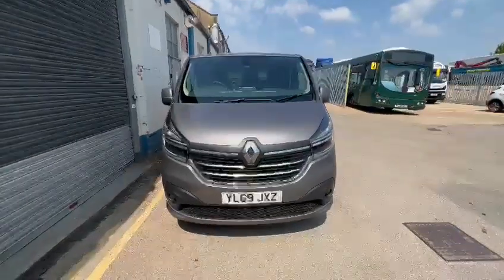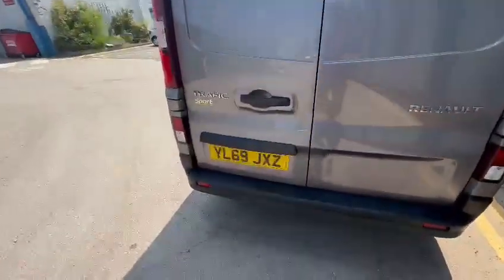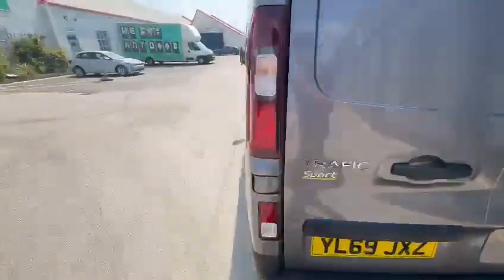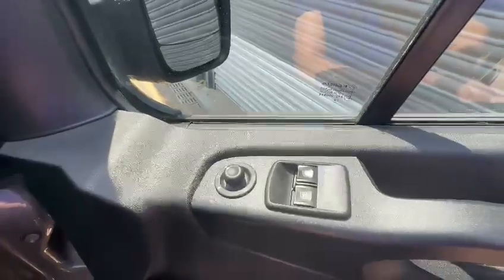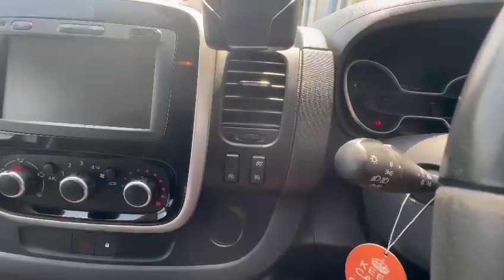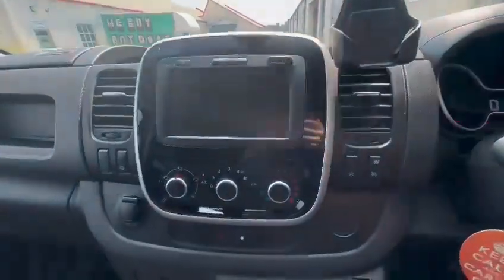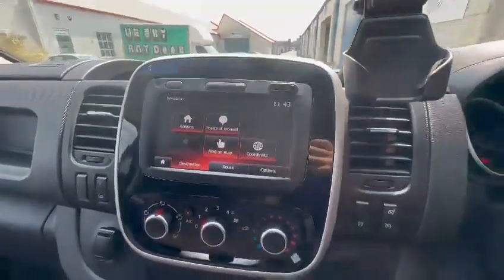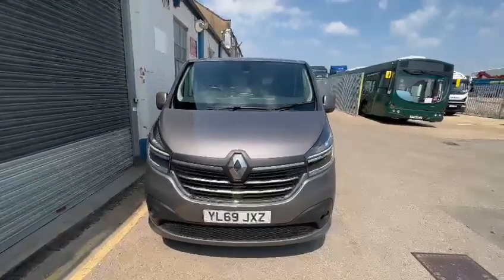2019 RENAULT TRAFFIC